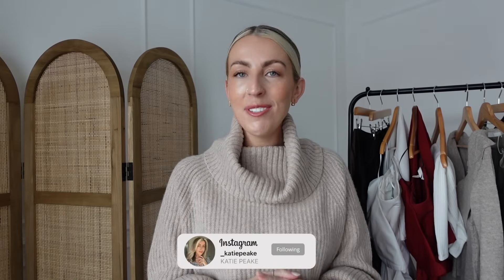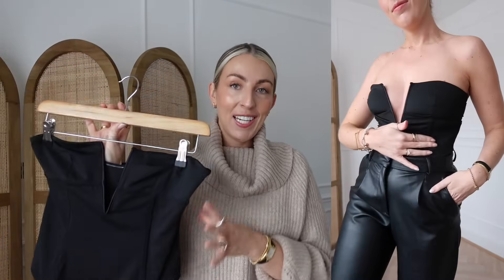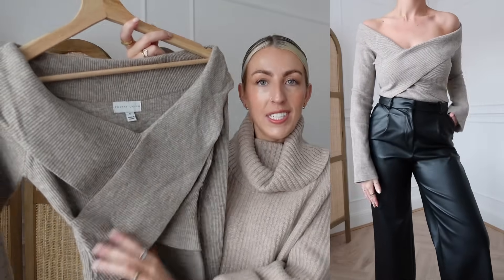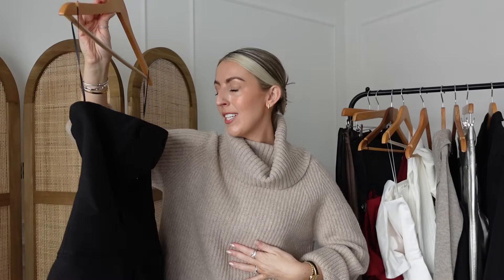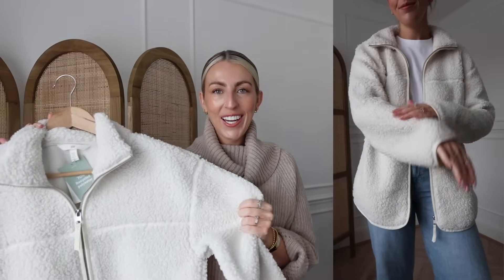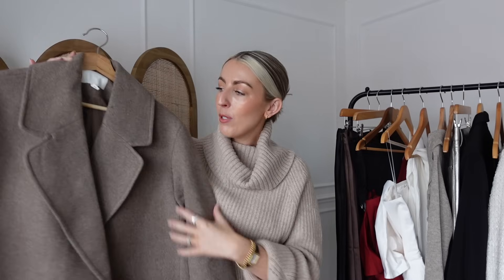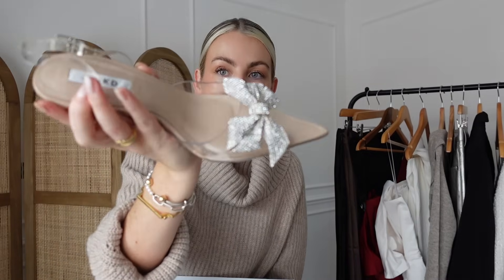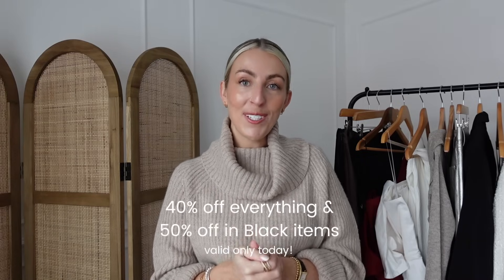NEW IN BLACK FRIDAY HAUL| H&M, NA-KD FASHION & MORE| Katie Peake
Sharing what's new in my wardrobe in a collective Black Friday haul. Items shown are linked down below and thanks for coming back and watching my channel :)

H&M ITEMS:
White bow detail top (8)
Red bow detail top (8)
Black one shoulder bodysuit (S)
Silver coated trousers (10)
Black bandeau mini dress (8)
Also comes in white
Cream tweed jacket with pearl details (M)
Grey cable knit jumper (S)
Cream cable knitted top (S)
Matching knitted bottoms (S)
Grey cable knitted top (S)
Cream reindeer jumper (S)
Cream fleece jacket (S)
Brown long coat (M)
Silver court shoes

OTHER ITEMS:
Beige knitted top (S)
Olive trench coat (10)
Brown short jacket (10)